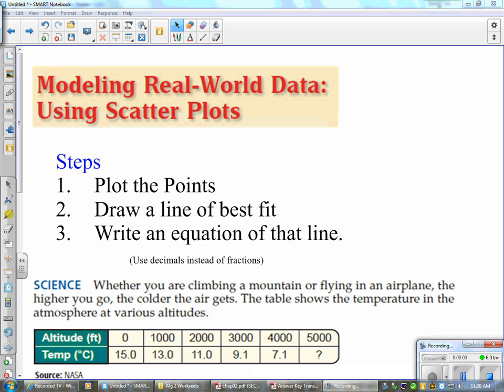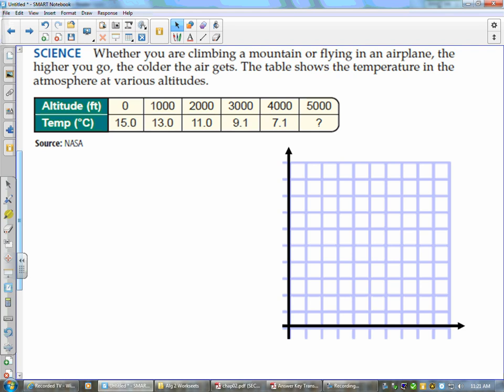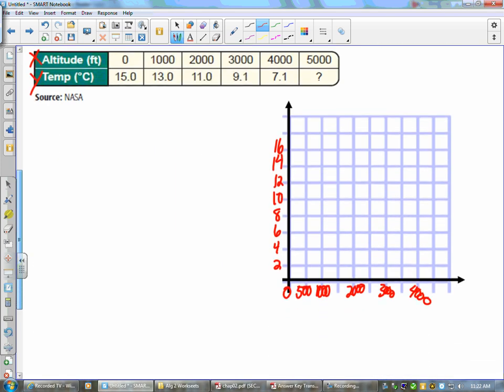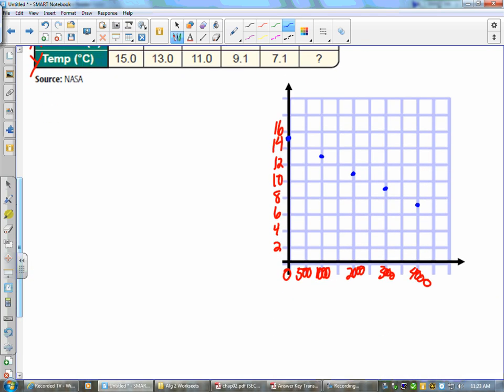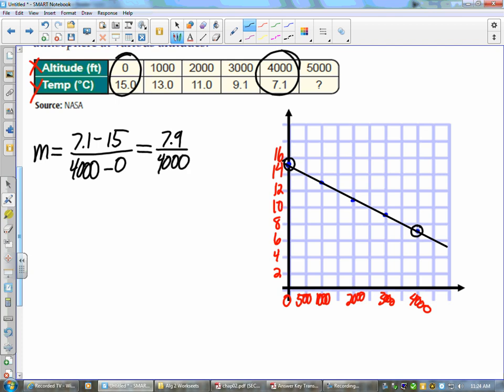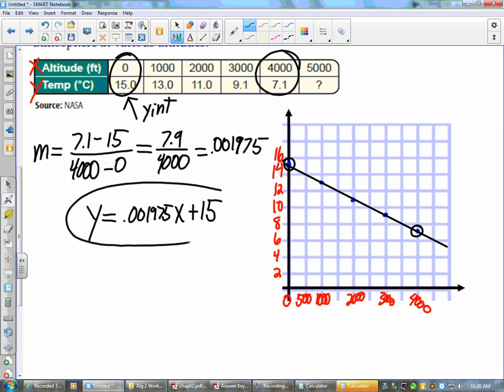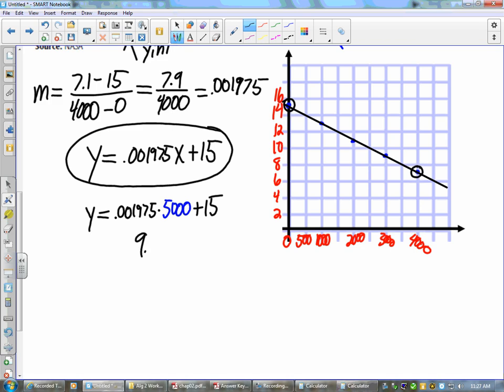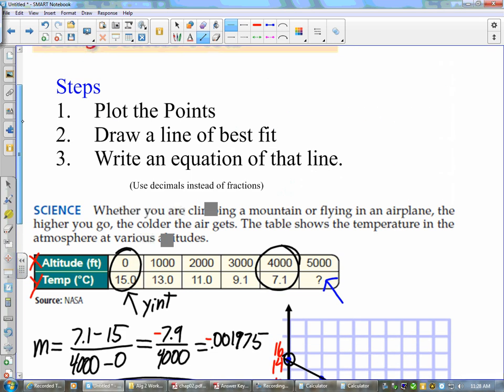Modeling real world data with an equation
Algebra 2 Line of best fit with scatter plot